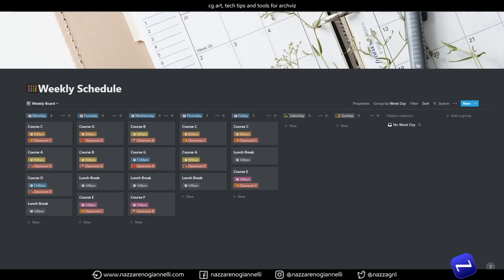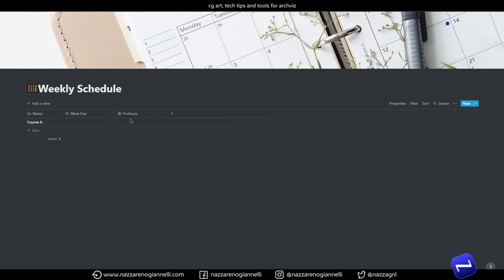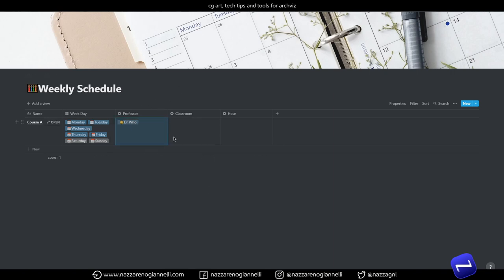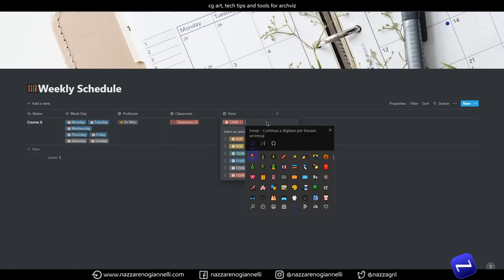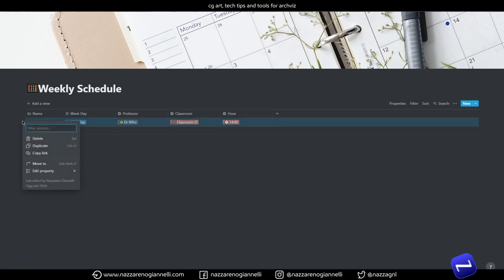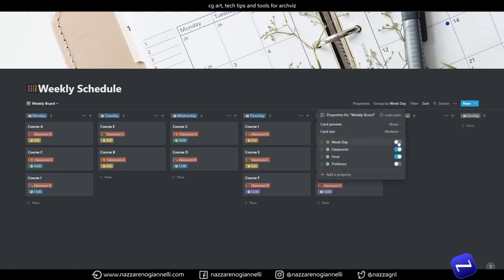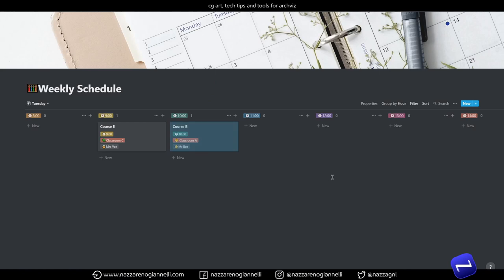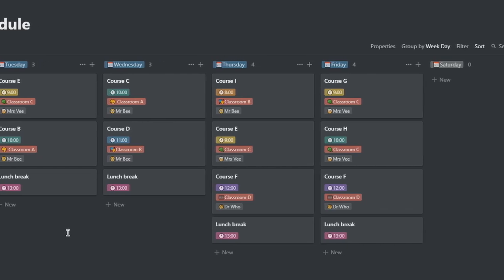SIMPLE WEEKLY SCHEDULE IN NOTION: Organize your lectures and workouts on a weekly basis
Organize your lectures and workouts on a weekly basis with this simple Weekly Schedule template in Notion. With different views, you will manage your week with ease, and you will quickly reschedule activities on a daily basis.

Why is this template not free anymore?
1) You can follow along with me in the video, learning by doing and create this template by yourself, or you can buy the premade one from Gumroad for a few bucks. I strongly believe that messing around with Notion is the best way to learn it.
2) Buying this template you will fund the development of even more awesome templates!

If you are using the Brave browser and you like the content, you can tip me with some BAT tokens!

Nazzareno Giannelli | Tech tips and tools for CG art

i7 3770
16GB RAM

Oh Wonder - Body Gold (Louis The Child Remix)